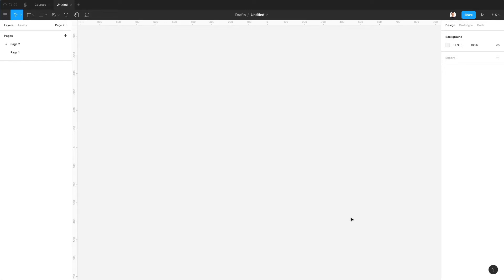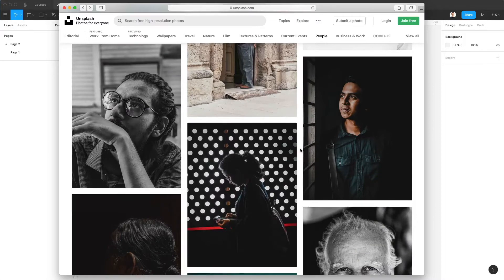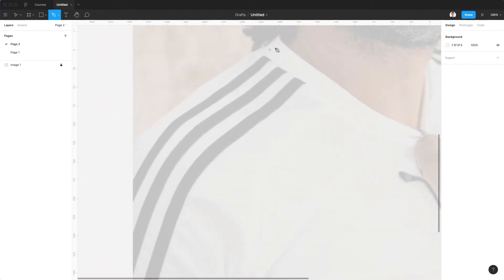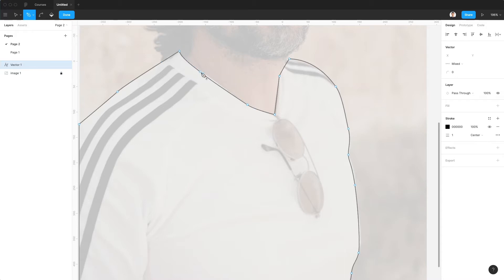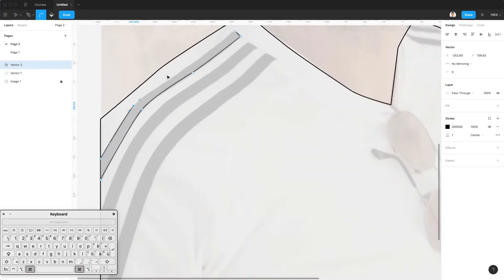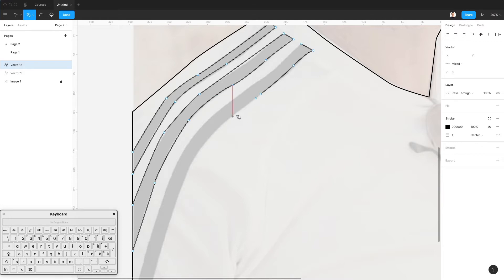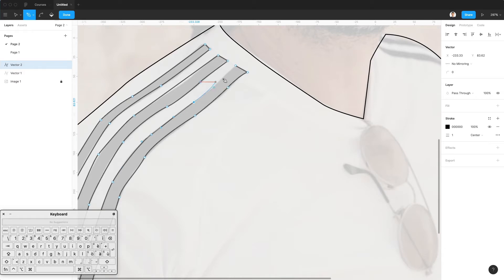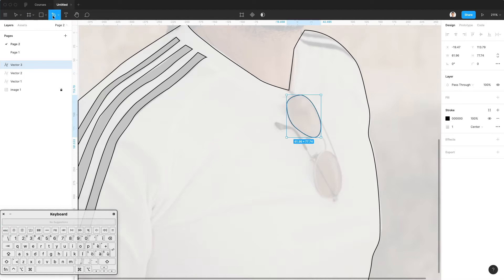Illustration in Figma: Let's Create an Illustration [Step by Step]